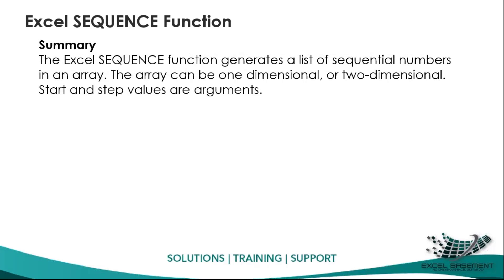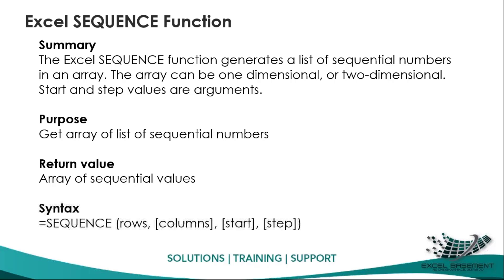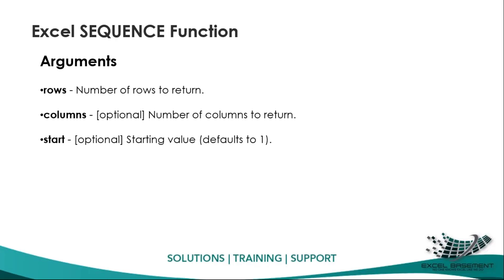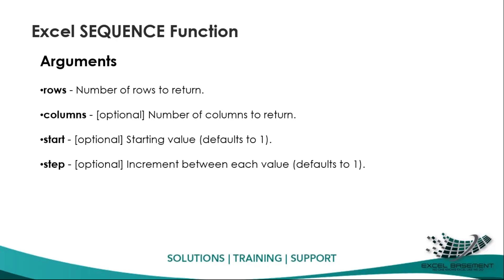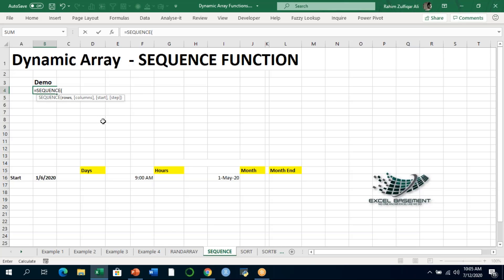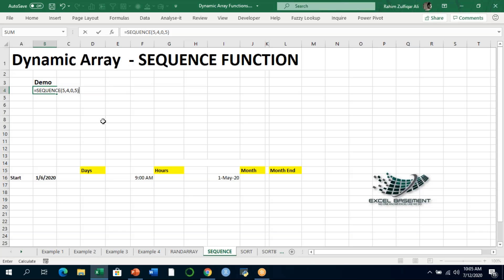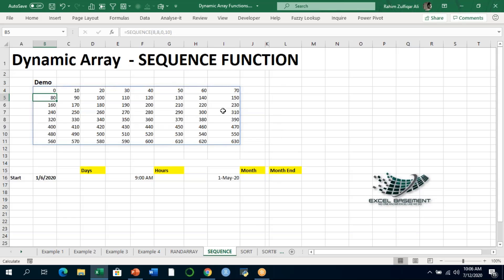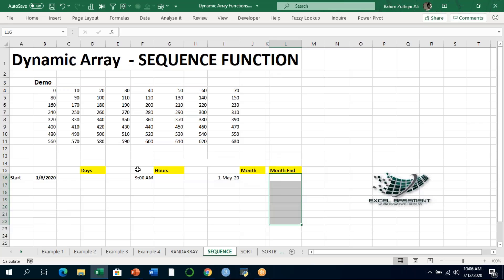Sequence Function - Excel Dynamic Array